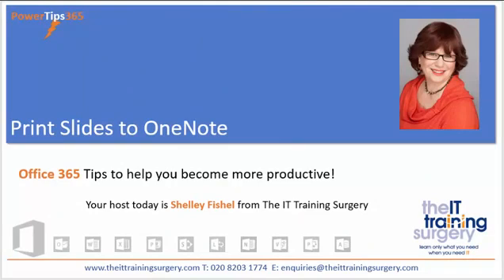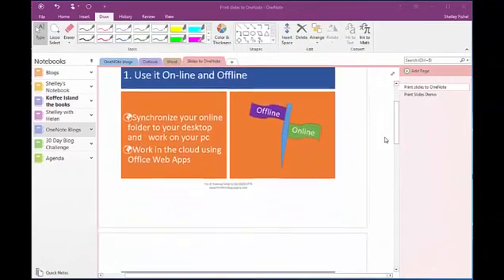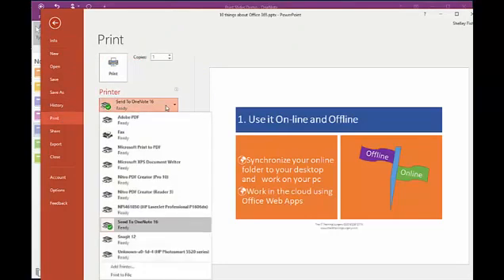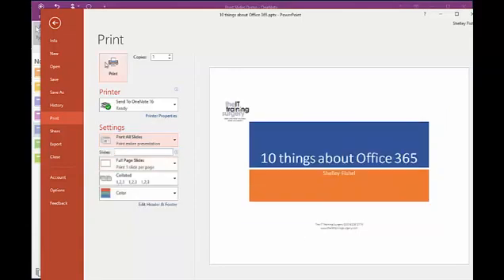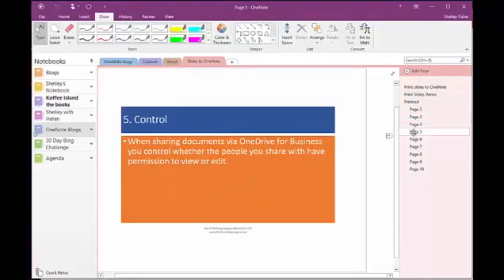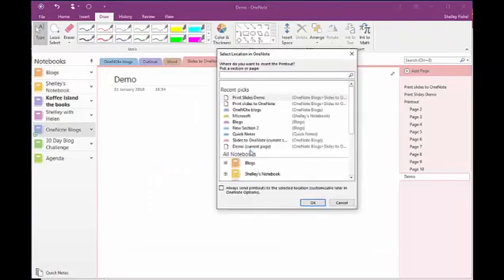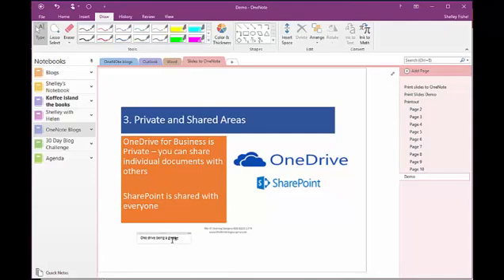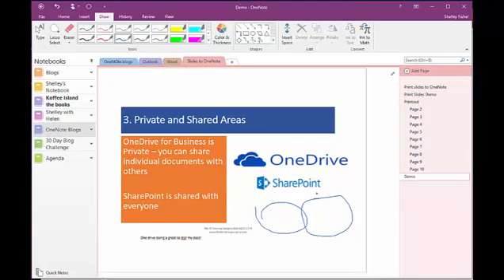Print Slides to OneNote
Print your slides to OneNote to keep track , work on the presentation without working in PowerPoint to work on your ideas.